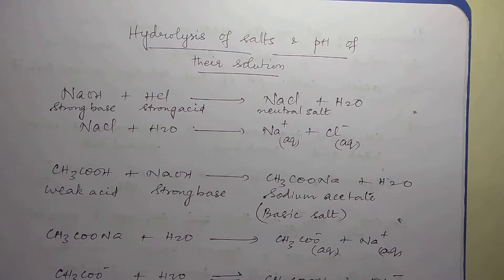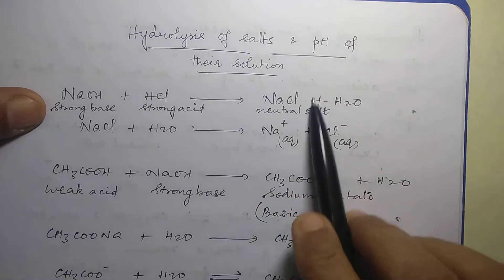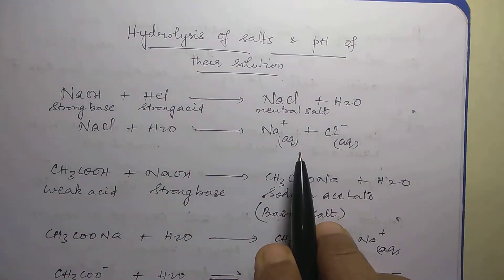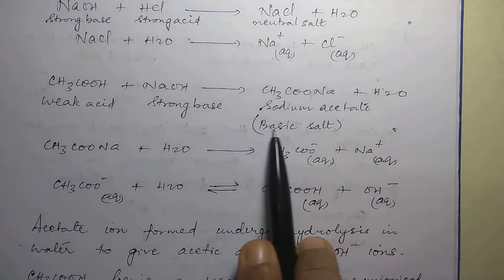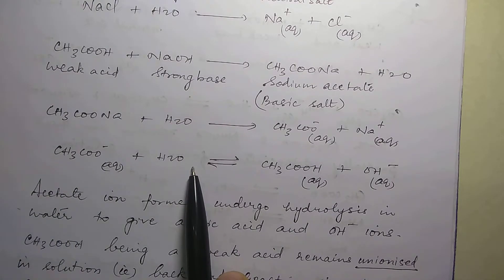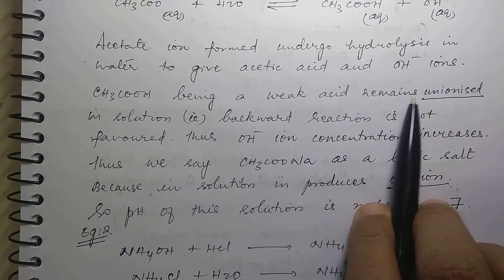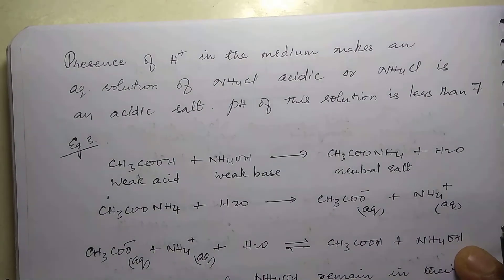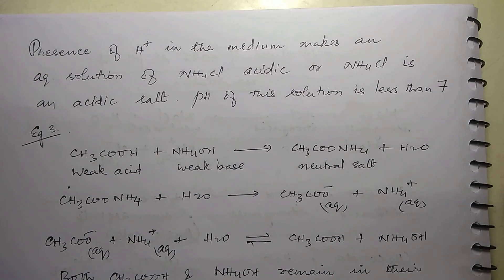C11 Chem...Equilibrium..November 3, 2020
hydrolysis of salts